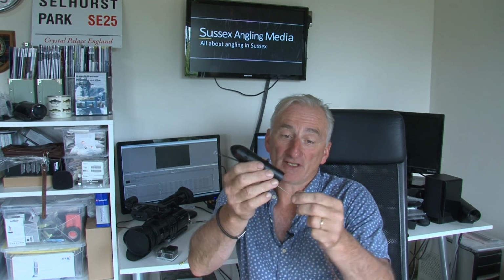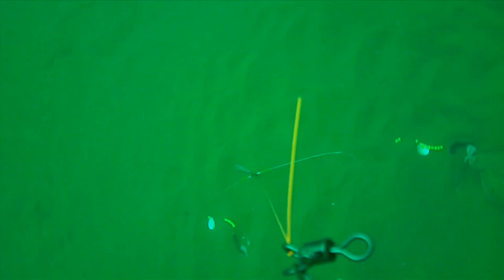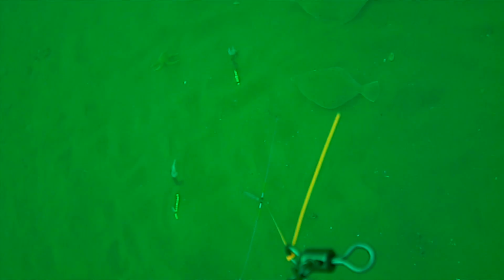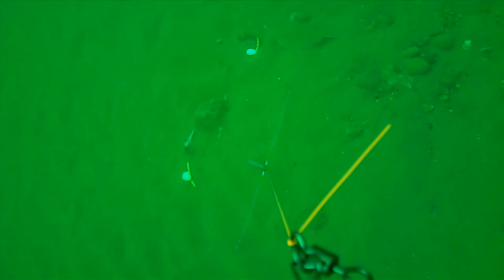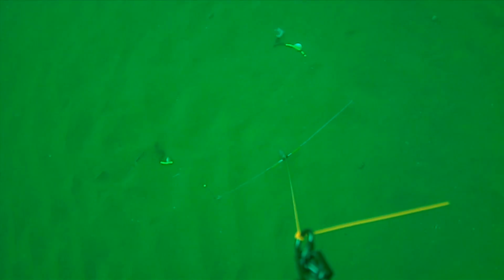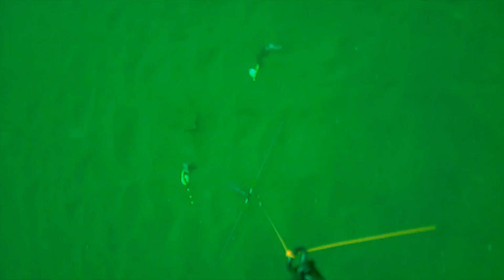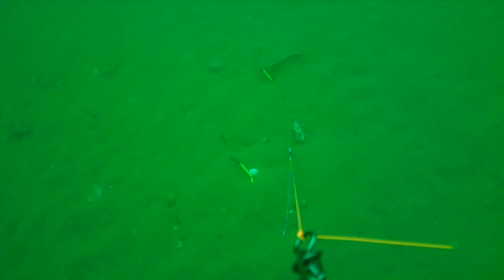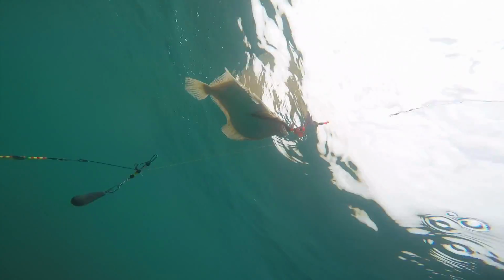A short film of plaice taking baits on a sandbank from Sussex Angling Media 1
A short film showing Plaice behaviour as they are tempted by Lug Worm and prawns baits. Shot on an underwater camera off the Sussex Coast near Hastings